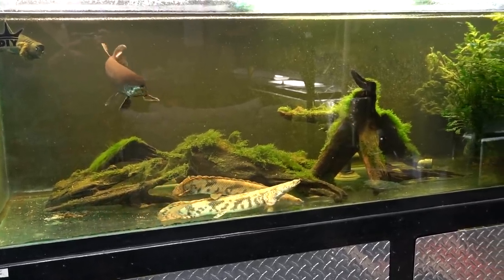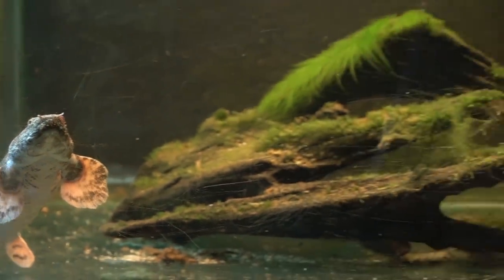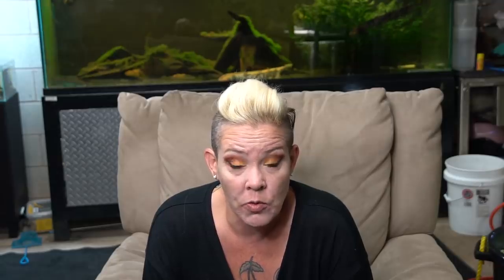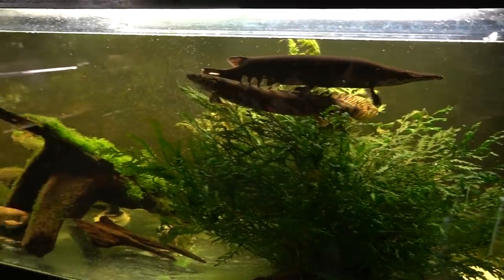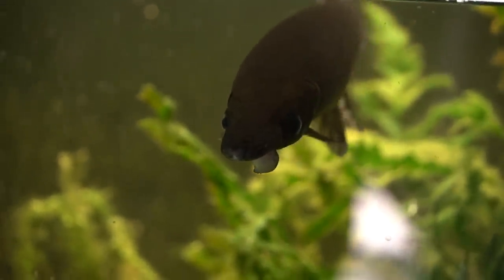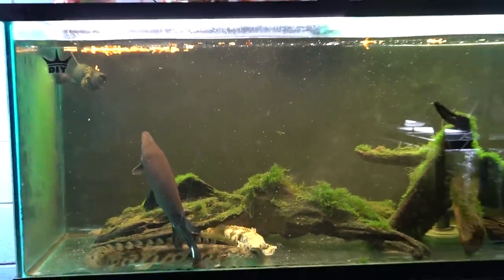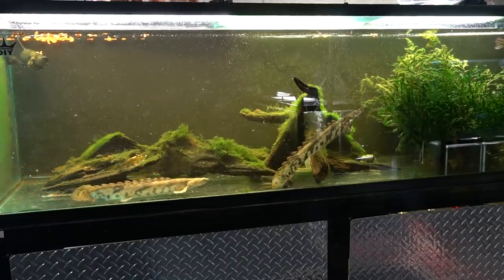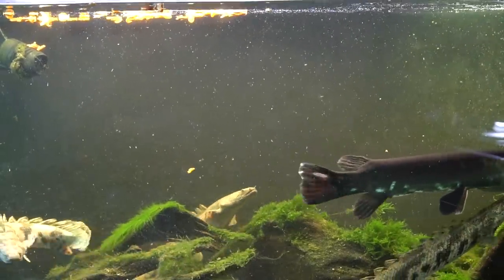A story I never wanted to tell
Today, I fill you in on what has happened in my large, predatory fish tank.